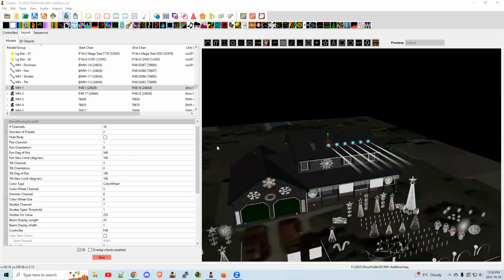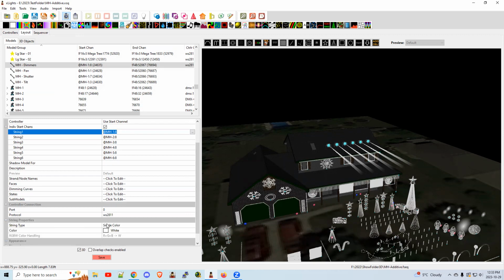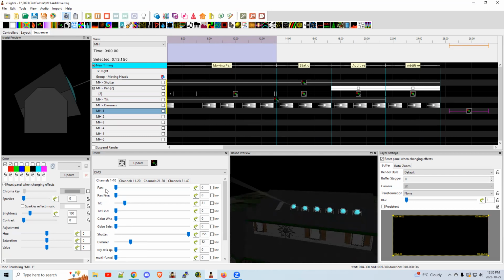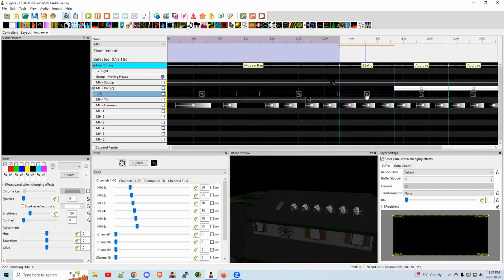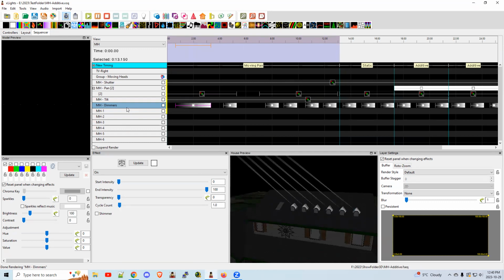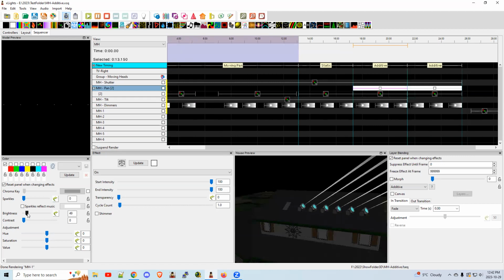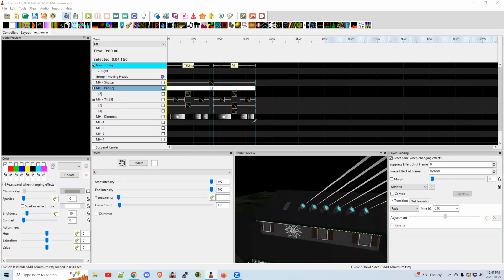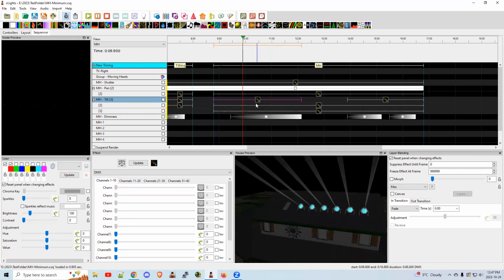xLights Bonus Gems: Moving Heads - quick tips, tweaks, setups, sequencing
A quick overview of moving heads and importing sequences to them.
Note that I am no expert but I hope this helps you configure/setup/address some issues you might be facing. (MH -Dimmers, MH - Pan, etc)